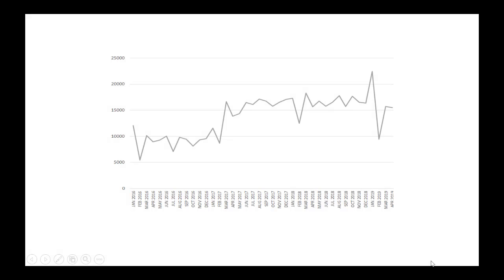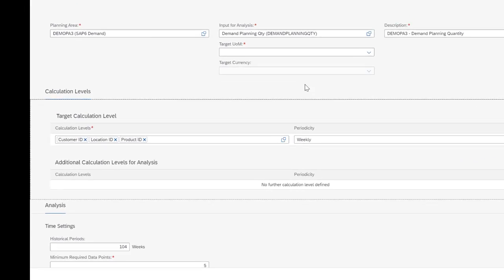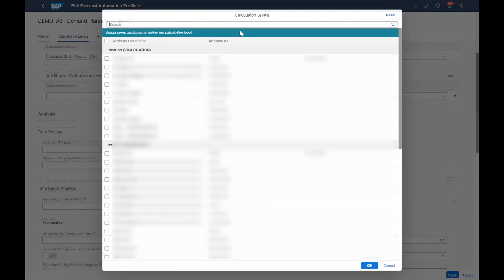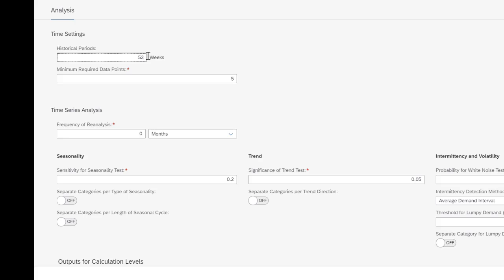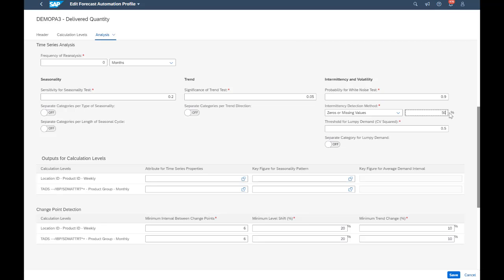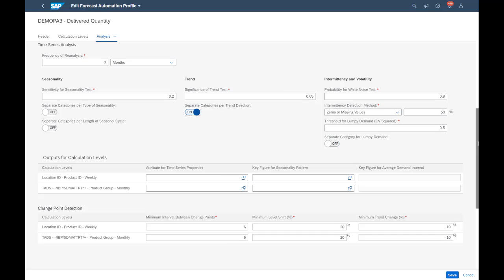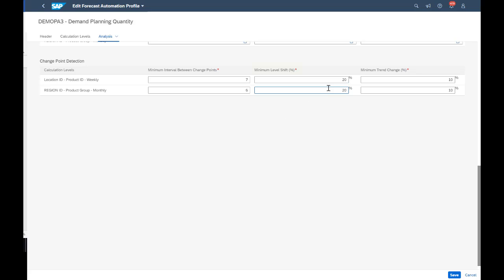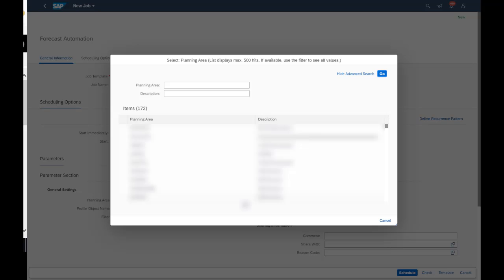How to Create a Forecast Automation Profile